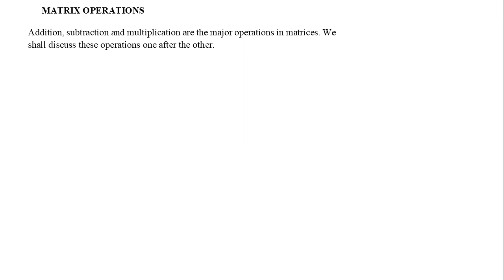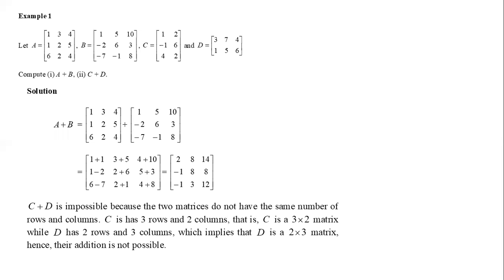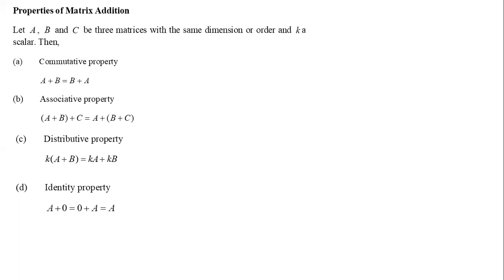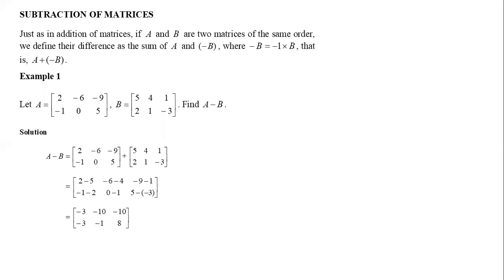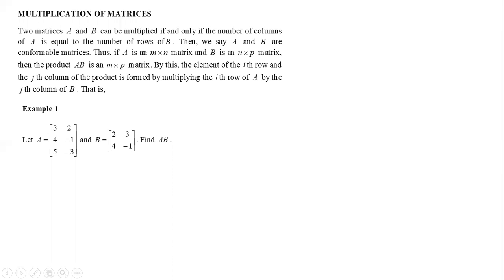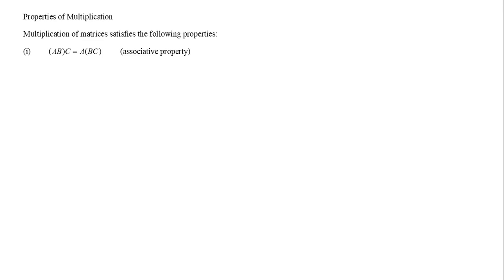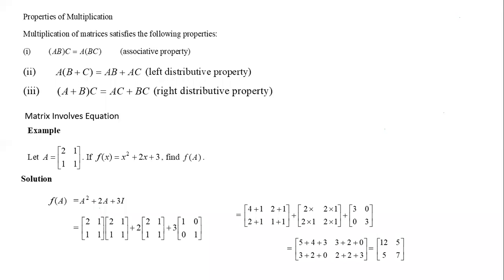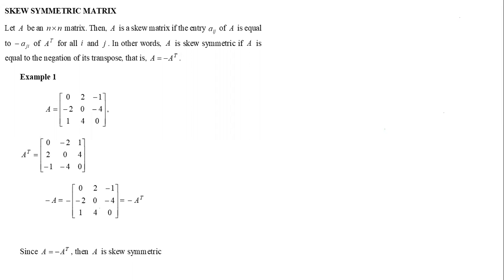Mathematics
Matrices And Determinants 2